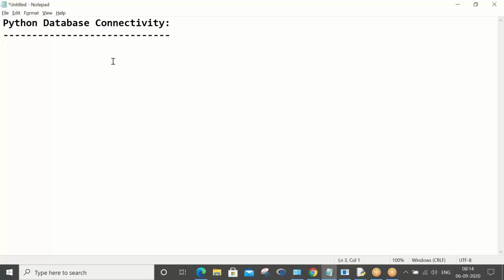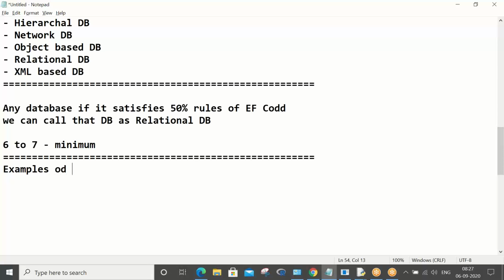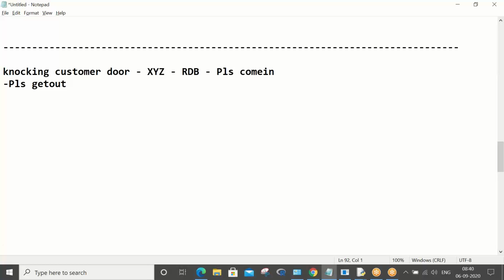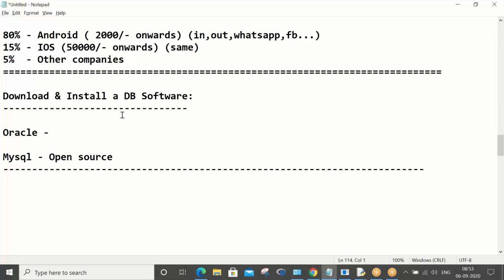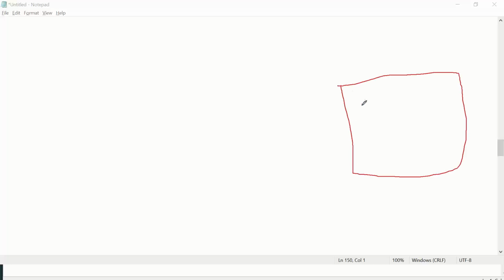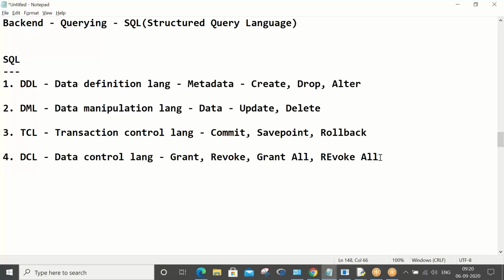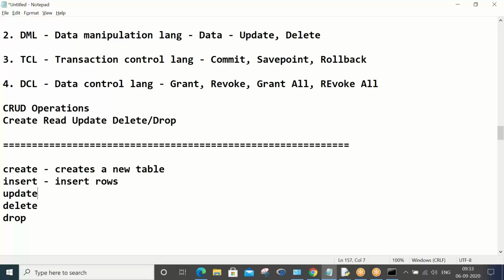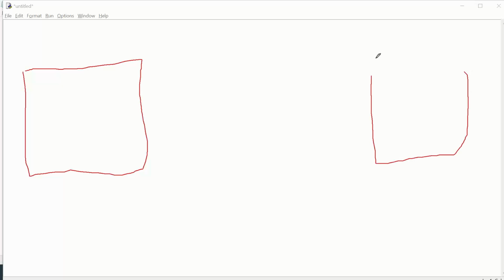Python class 39 - Python to Database Connectivity 01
This session helps you in understanding importance of database